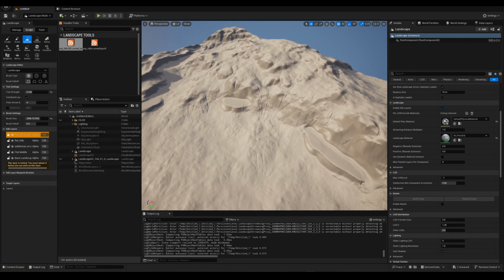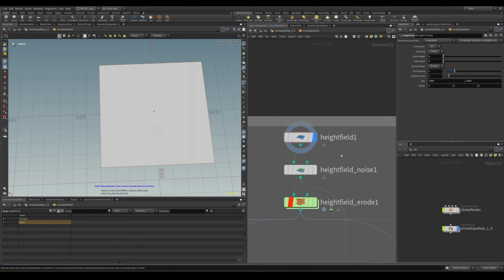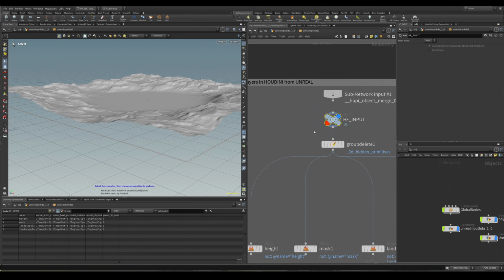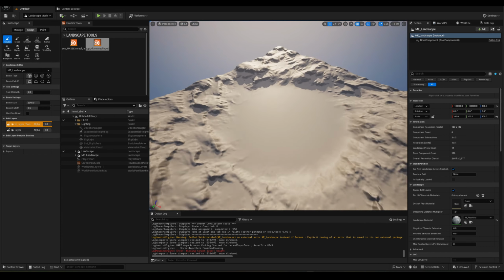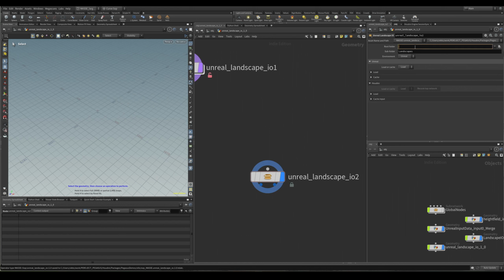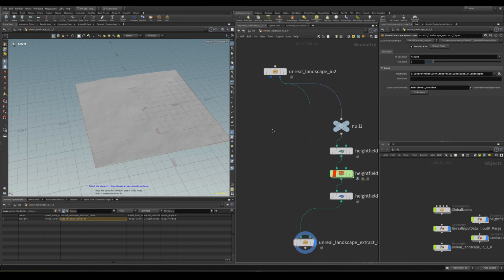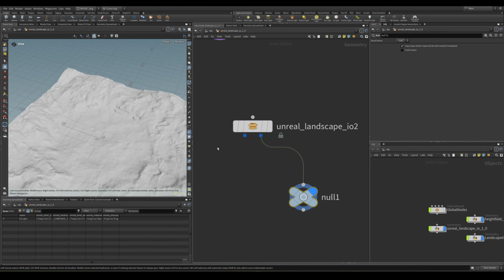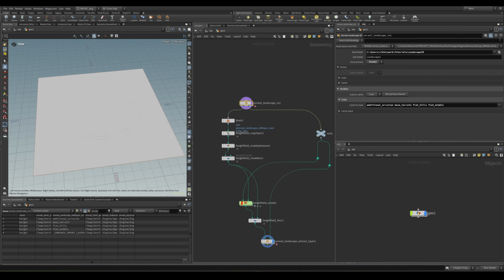Working with landscapes in Unreal engine using Houdini 20.0 tutorial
0:00 End result
1:24 Heightfields in Houdini primer
10:11 Working with Unreal layers
19:34 Provided HDAs features/workflow
43:44 The end
In Houdini 20.0 we now can send heightfield data to Unreal as landscape actors. This provides a powerful and iterative workflow using unreal engine landscape layers.